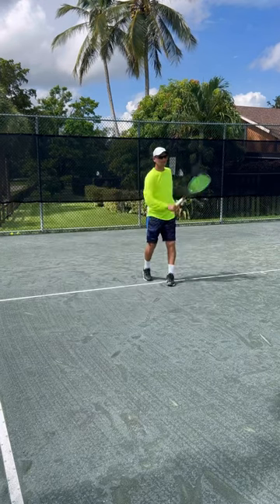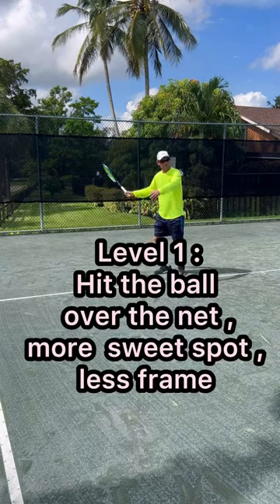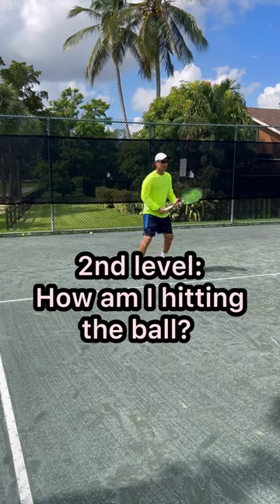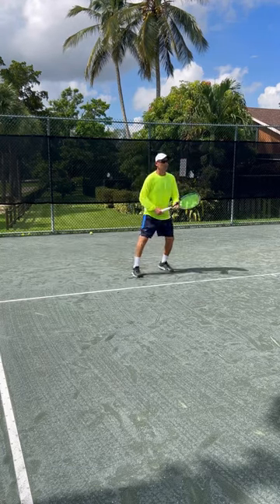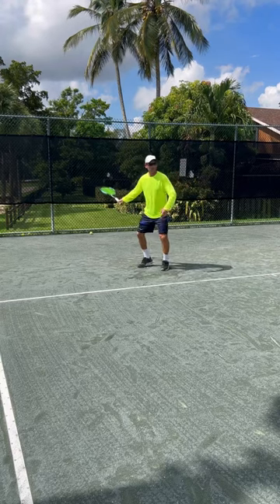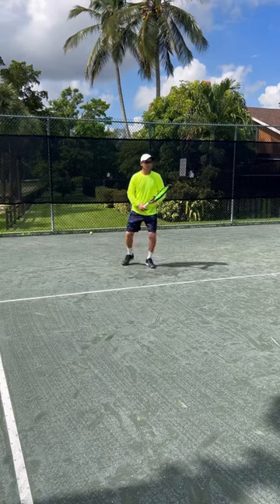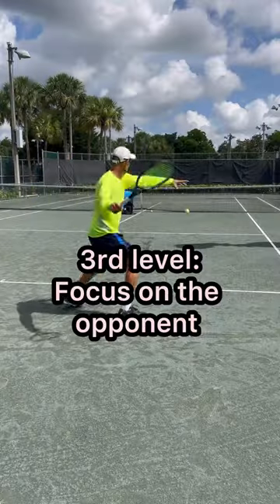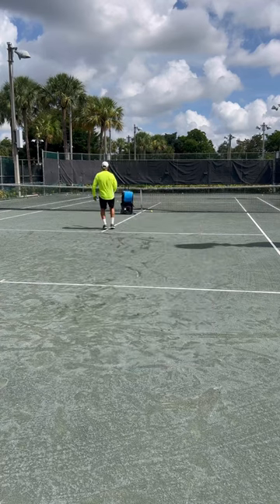3 levels of tennis mastery